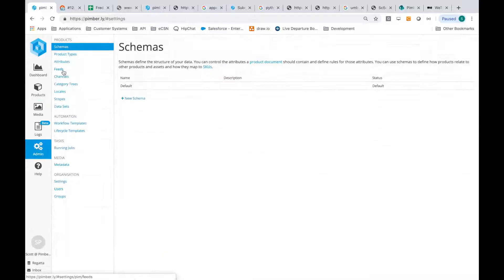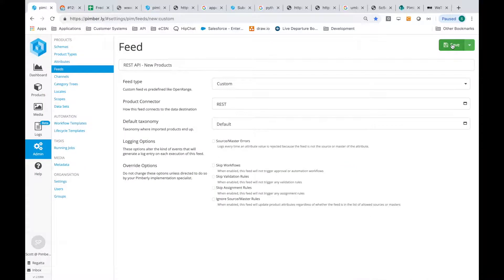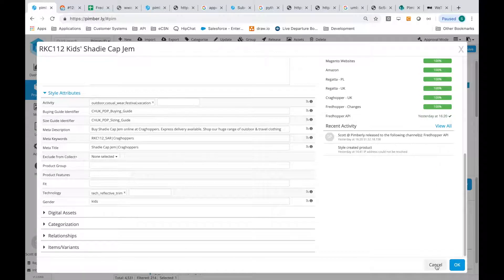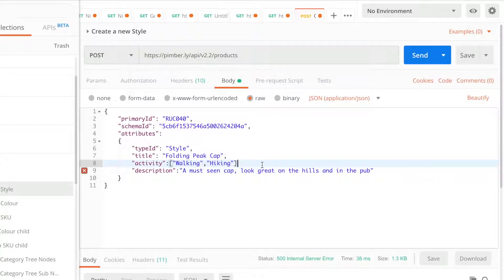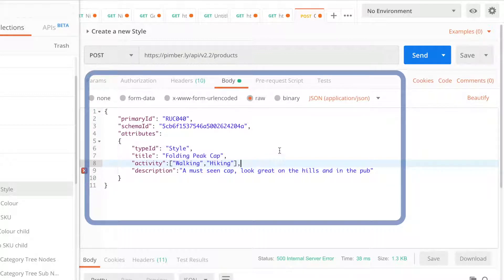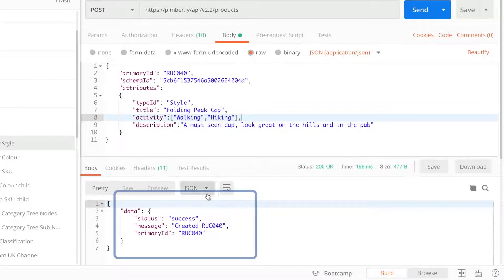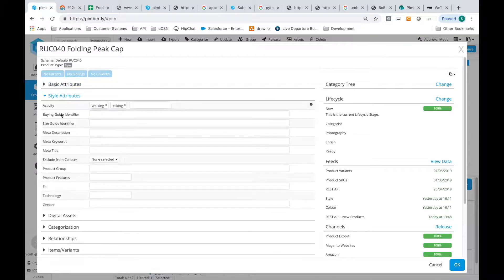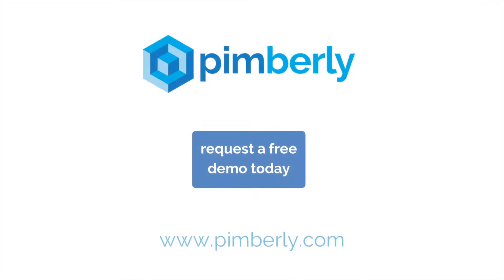Pimberly Features | Creating a new product in Pimberly via API